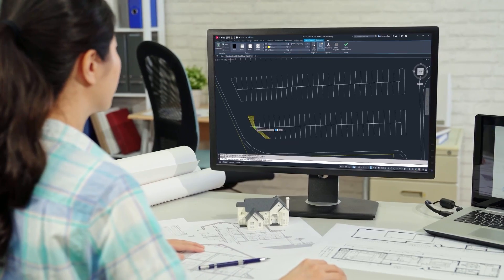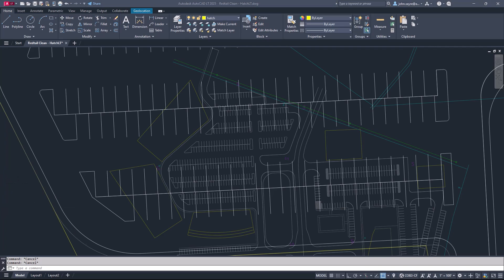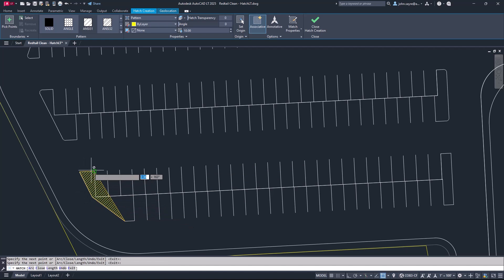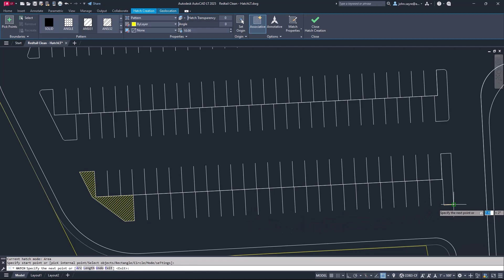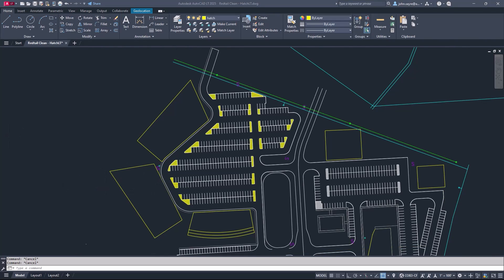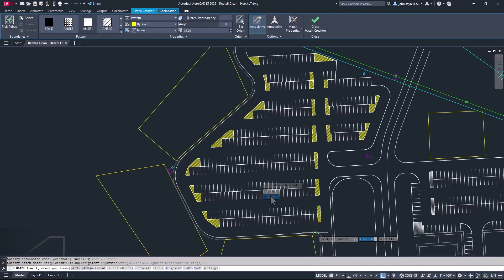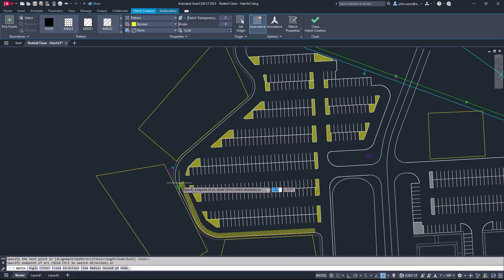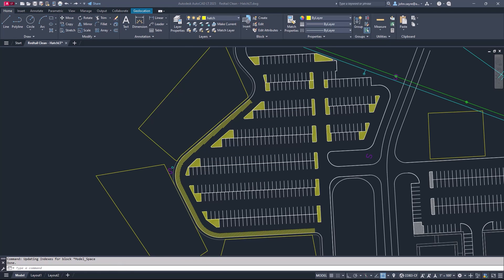Hatch Improvements | AutoCAD LT 2025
Bring clarity to your designs with convenient updates to the familiar HATCH command. Add texture to your drawings through patterns, fills, and paths—without pre-defined shapes or enclosed boundaries.